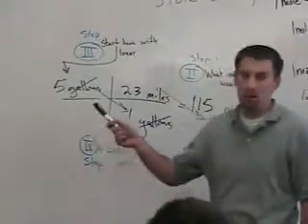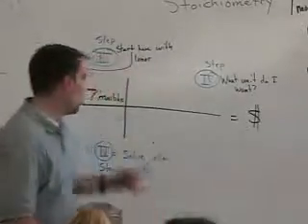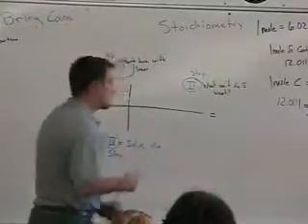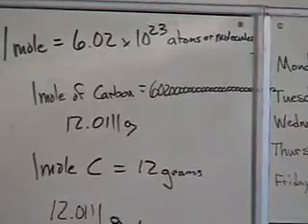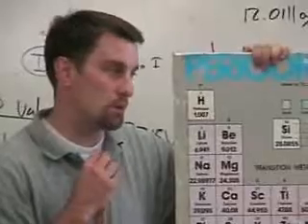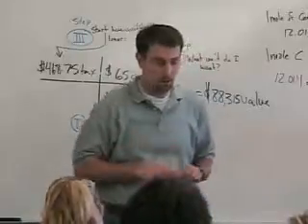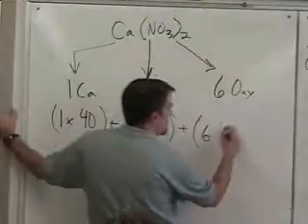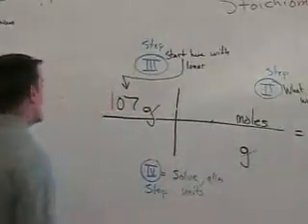Stoichiometry OLD SCHOOL! Literally!